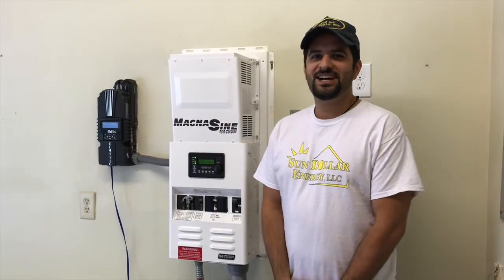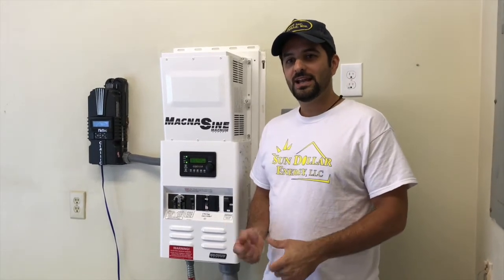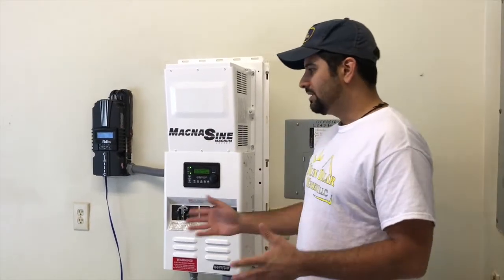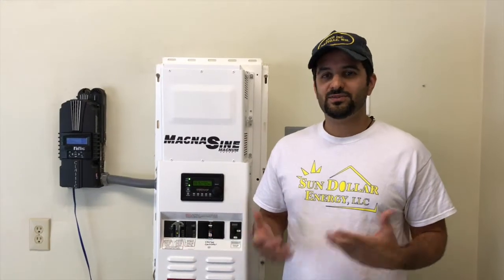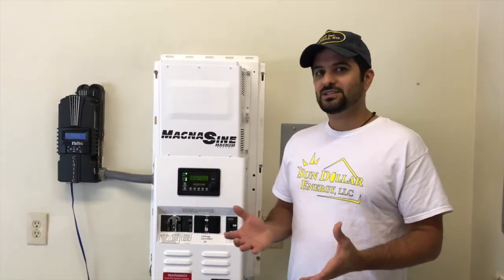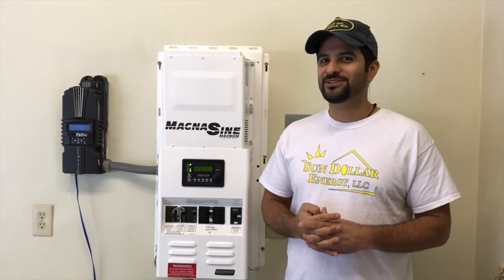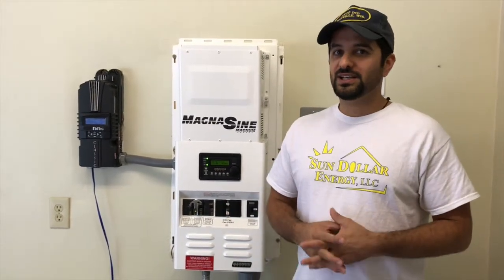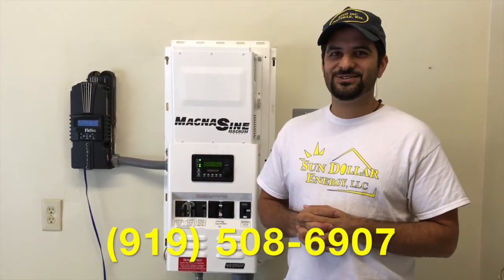4kw Off Grid System in Raleigh, NC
This is an example of a small off grid solar with battery back up system in Raleigh, NC.  This system is designed for emergency power when the grid goes down and is capable of delivering up to 4000watts of electricity.  This customer has taken his well pump off the grid and one circuit in his house.